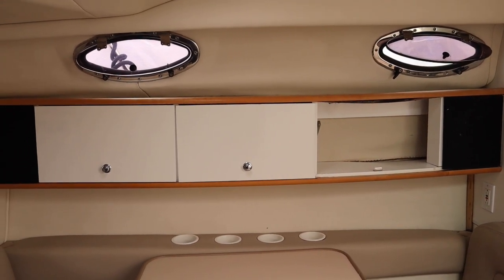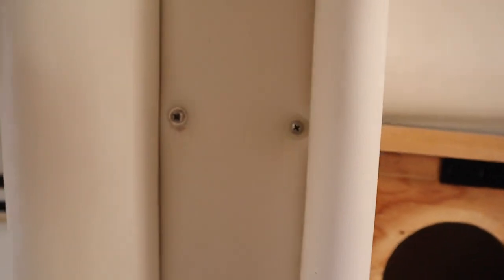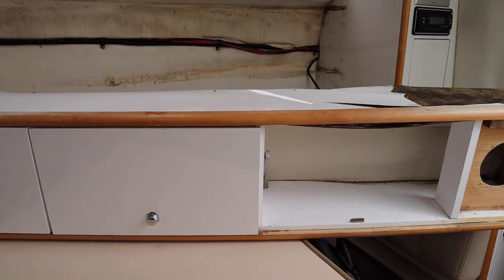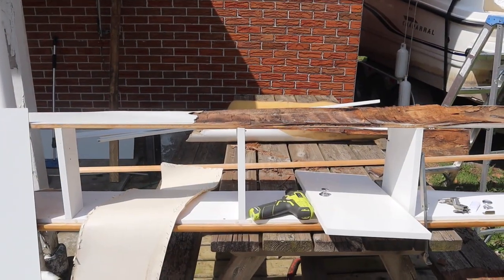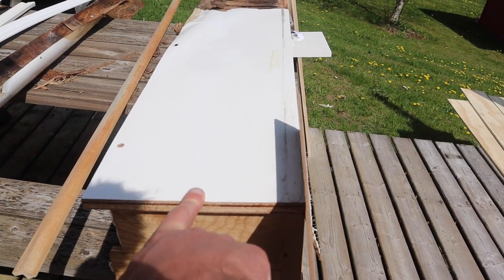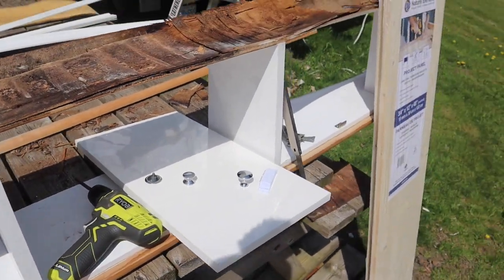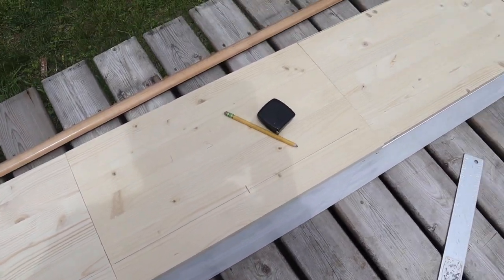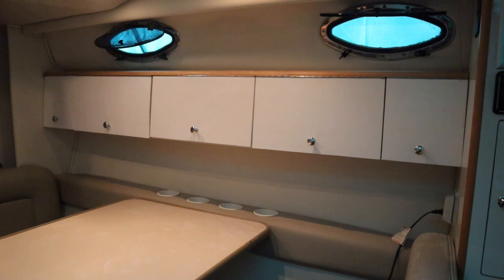S3 Ep20 Rebuilding Rotten Boat Cabinets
In this episode I tackle a DIY boat project. I rebuild the rotten cabinets in our 1998 Chaparral Signature 300.